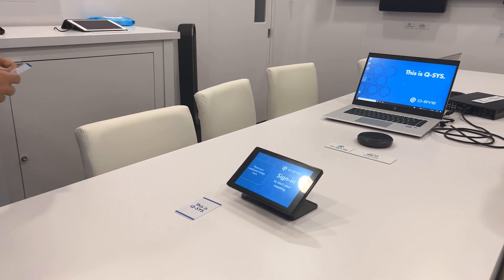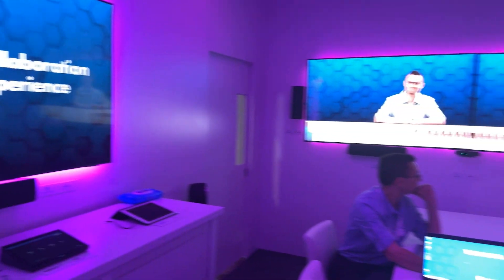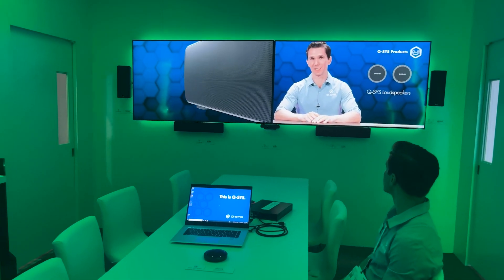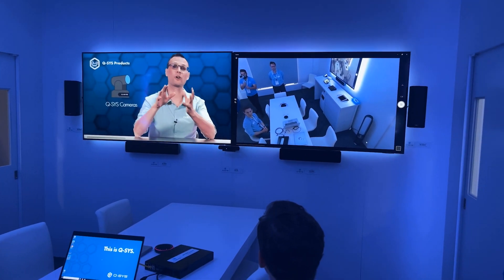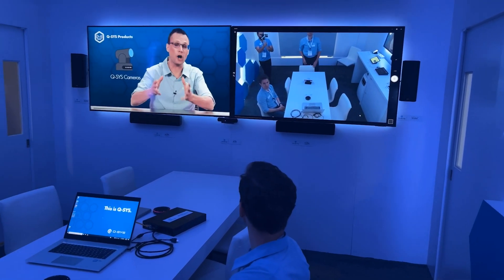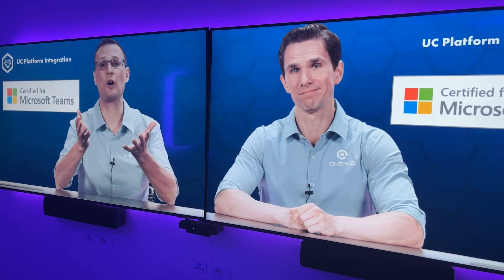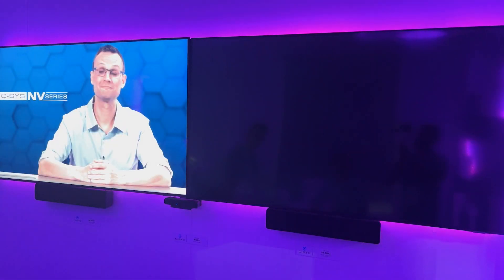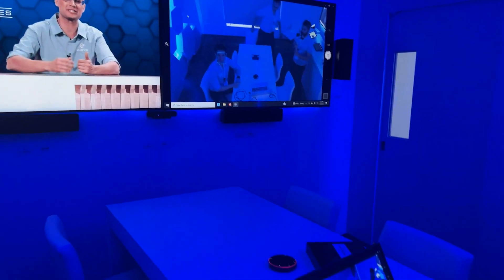Q-SYS Collaboration Experience (@InfoComm 2022)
This interactive, fully-automated Q-SYS collaboration room debuted at Infocomm 2022.  The entire demo is controlled by Q-SYS and features certified UC Platform integration, native audio, multi-screen/multi-camera video, third-party environmental control from the Q-SYS Partner Ecosystem.